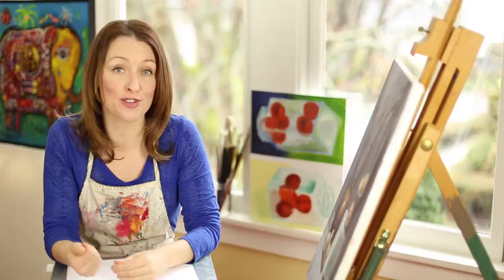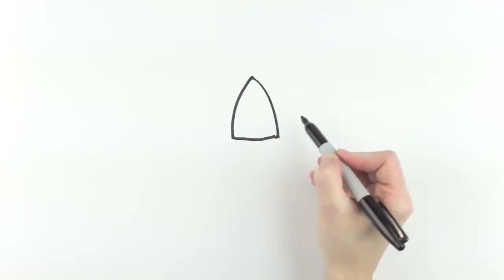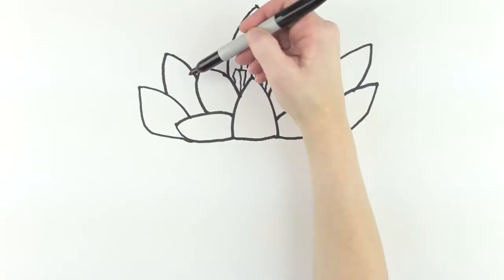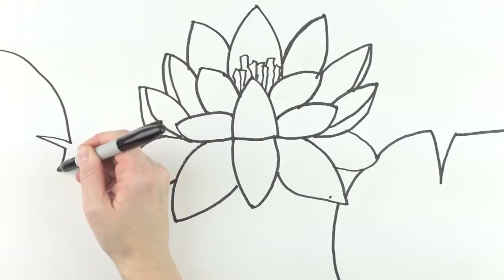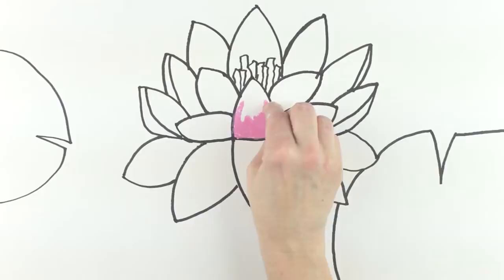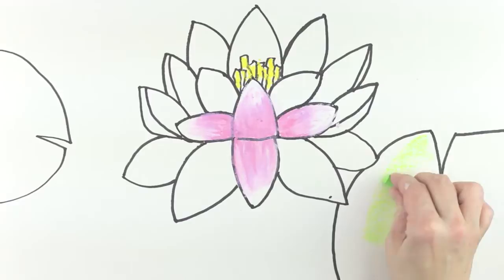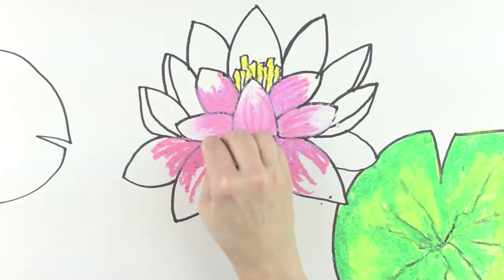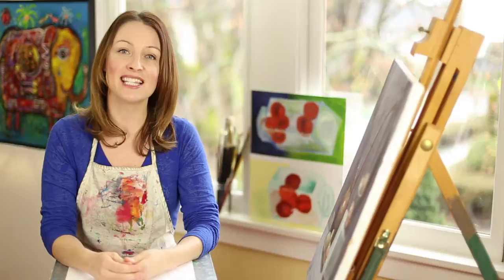Intermediate 2 - Water Lily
Water lilies come in all colors and sizes and you'll use the Four Steps of the Creative Process to make your own unique flower. You'll use your problem solving skills to make changes along the way as you bring your flower to life.